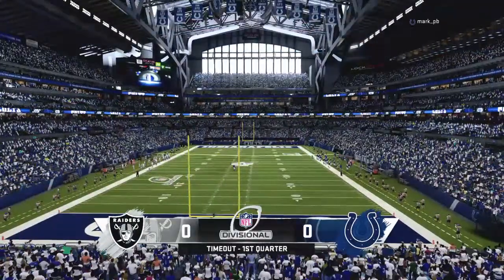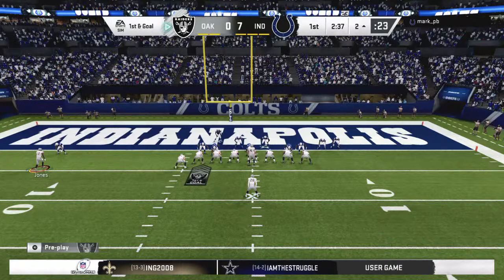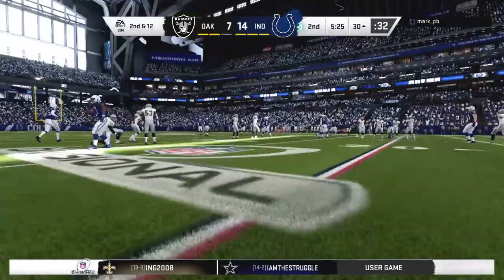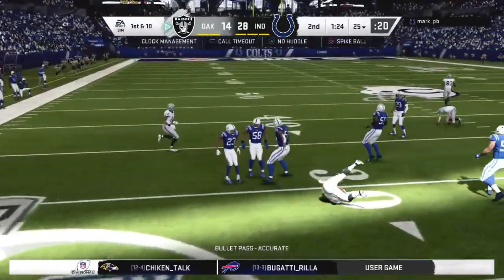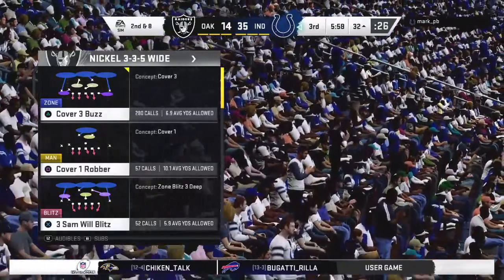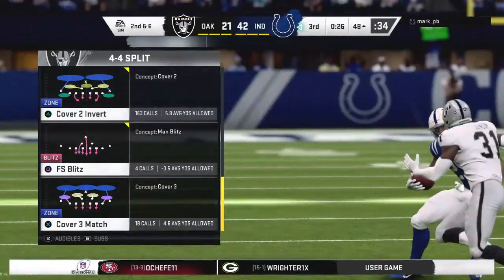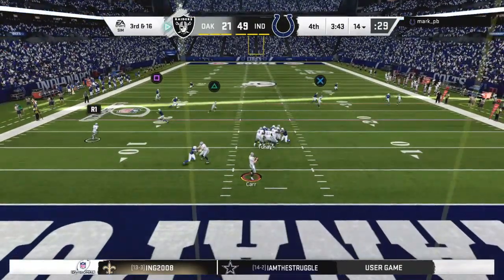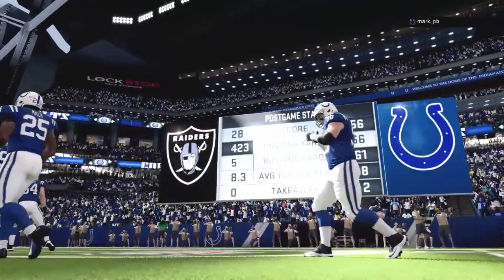rocthem2sleep's bull League